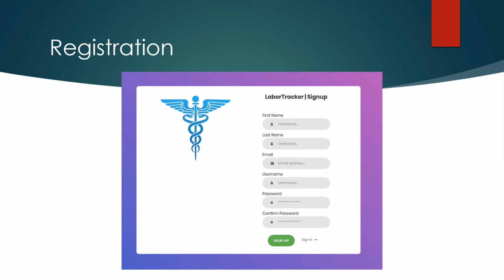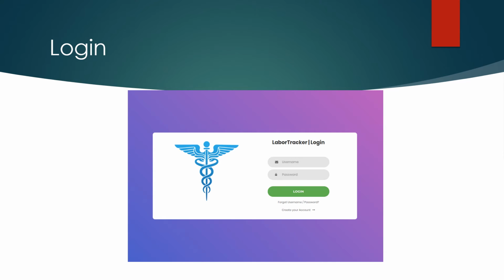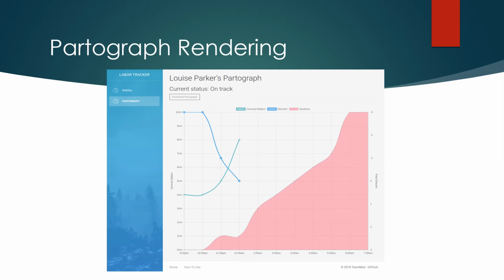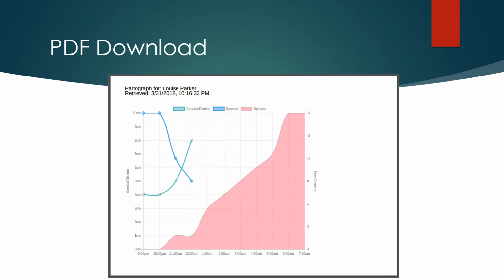CPSC6460 TeamMed D3